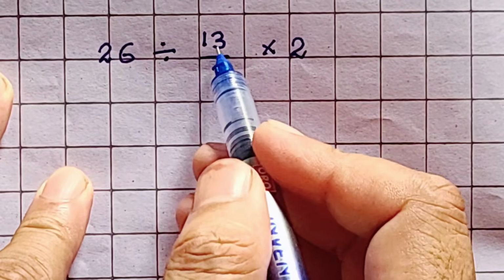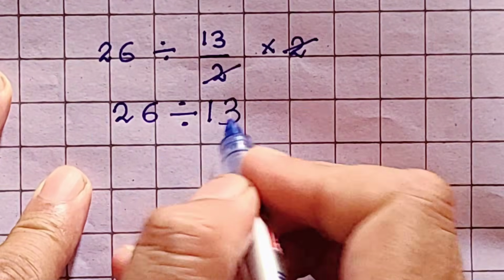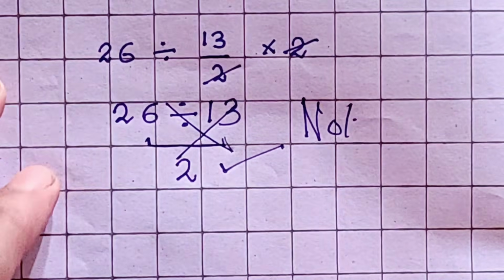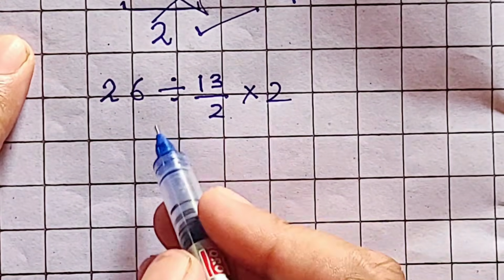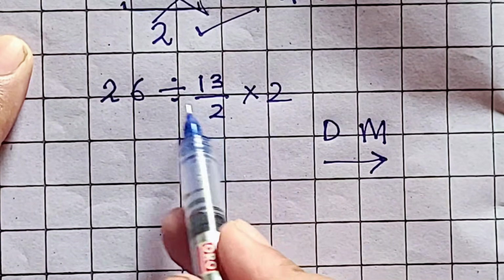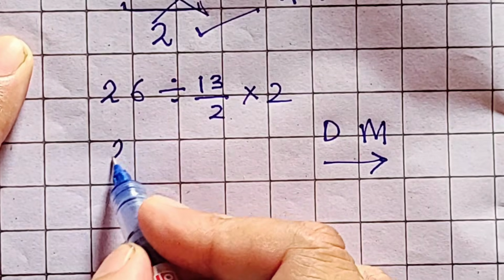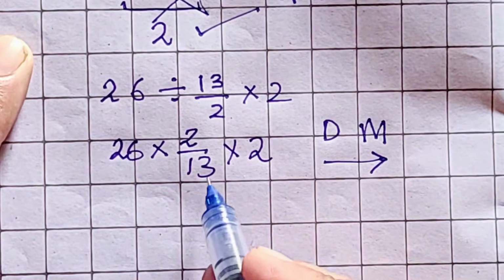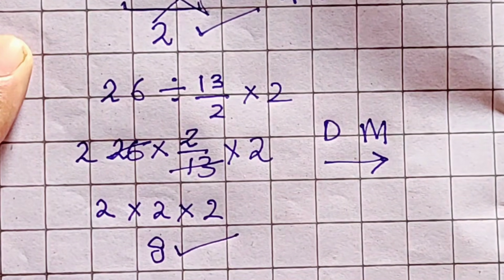Maybe 1 in 5 people can solve This Math problem!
PEMDAS
P 👉 ( )
E 👉  x²
M 👉 ×
D 👉 ÷
A 👉 +
S 👉 -